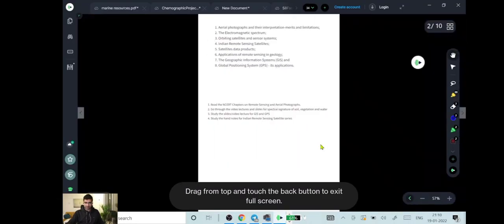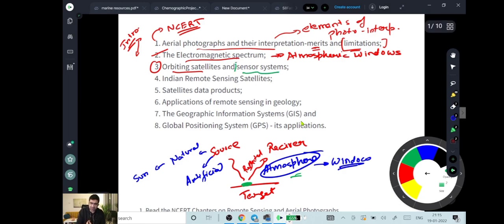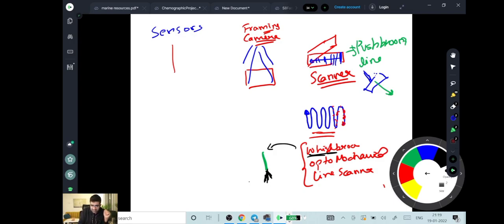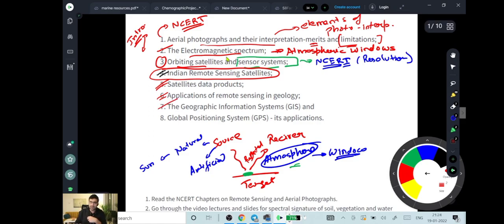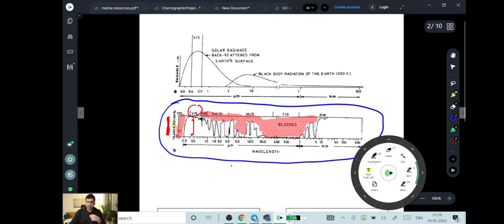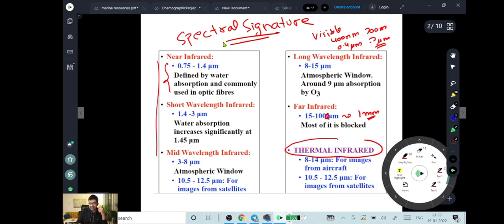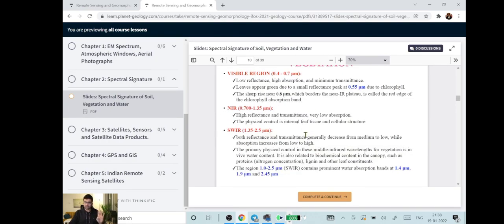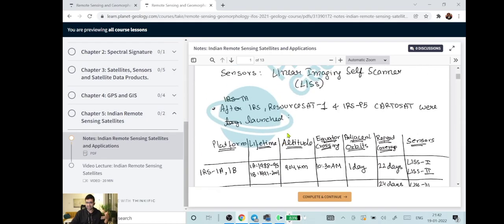Remote sensing Ontro